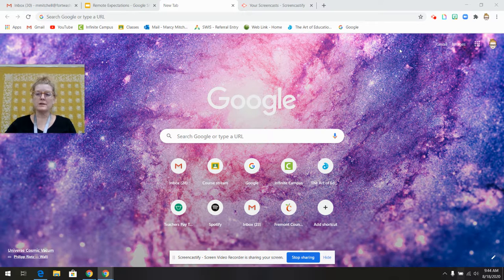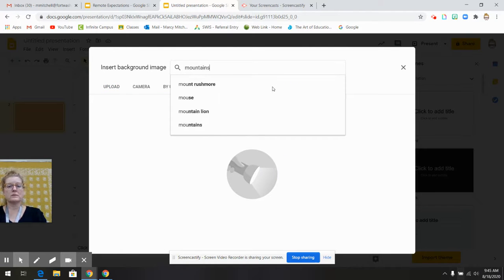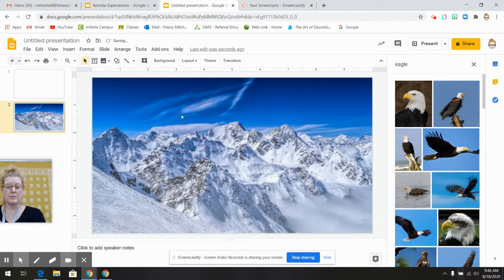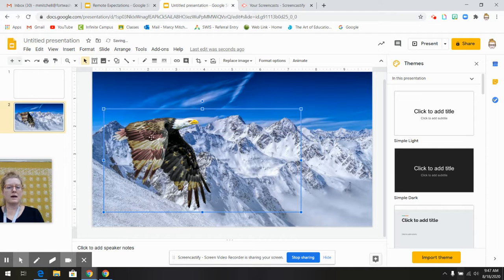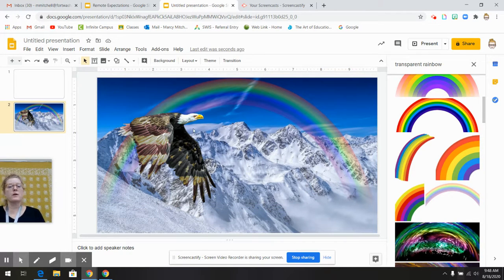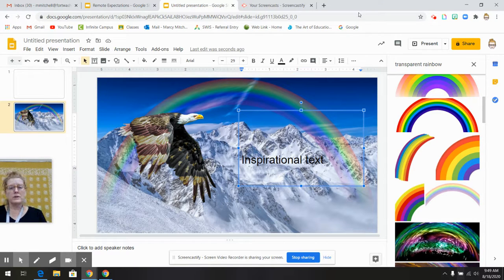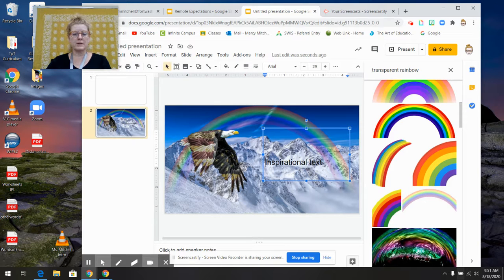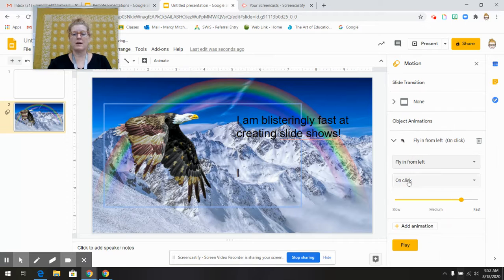Growth Mindset Slide Demo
Demo for your assignment "Growth Mindset Slide"